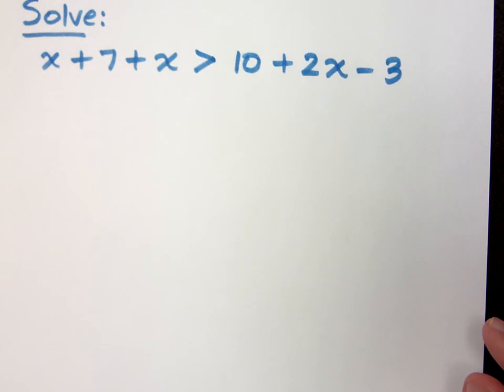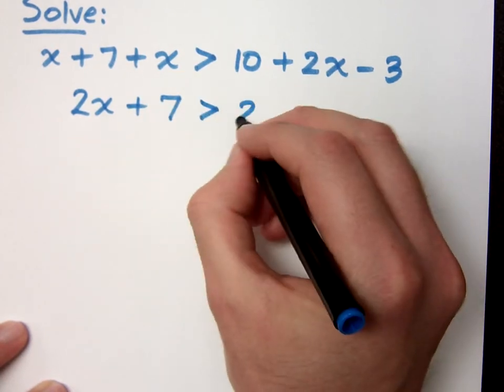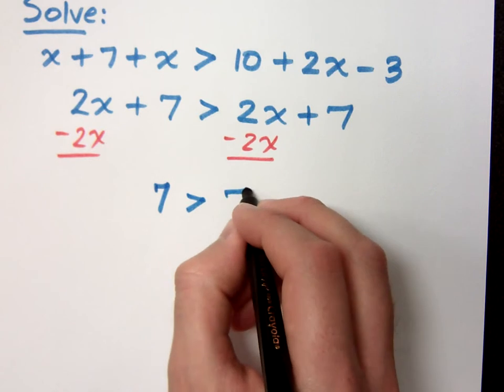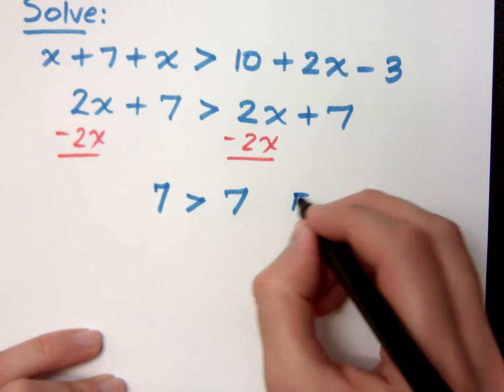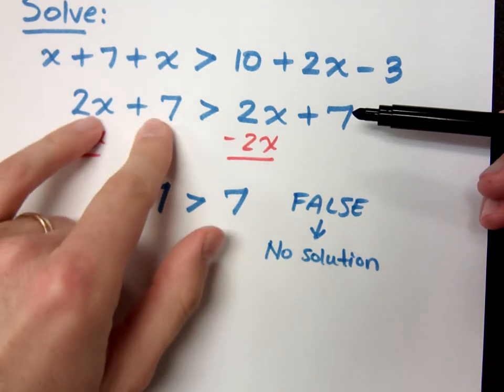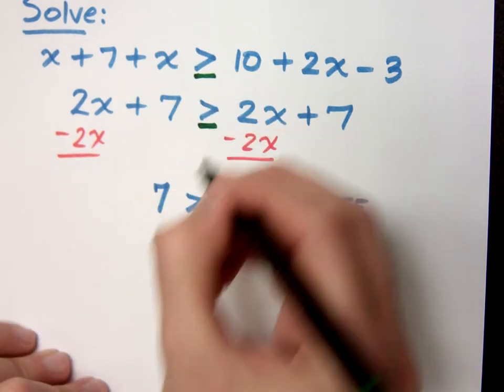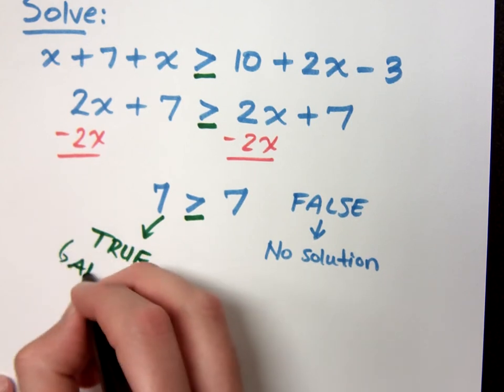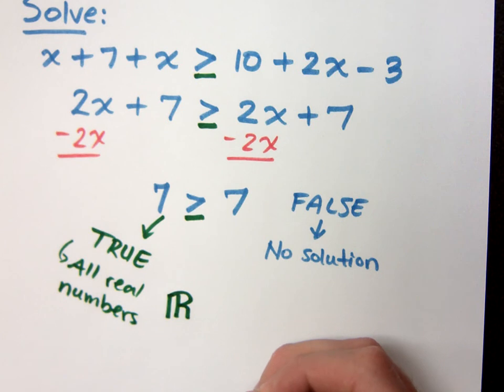College Algebra - Part 42 (Linear Inequality)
Solve:
x + 7 + x (greater than) 10 + 2x - 3
Note the difference between true and false results.